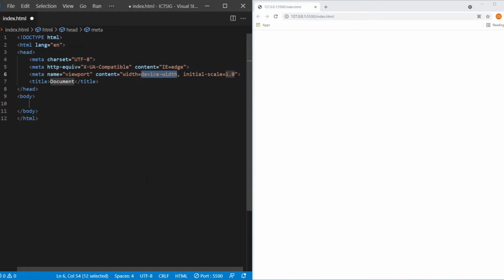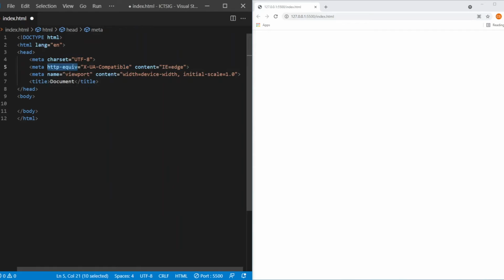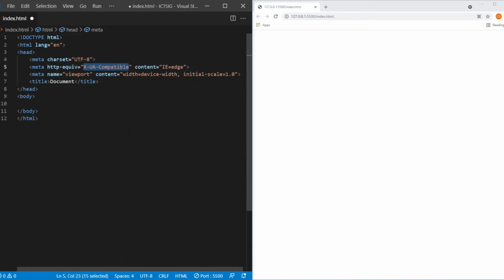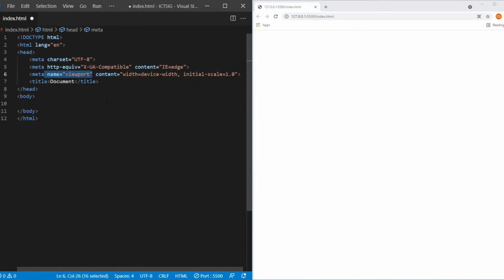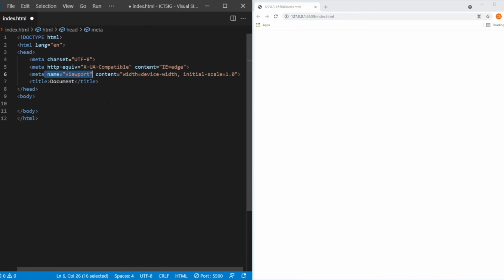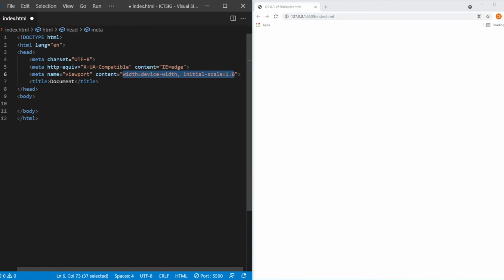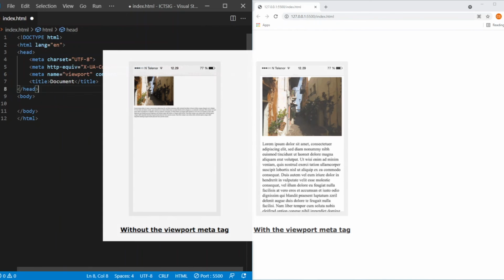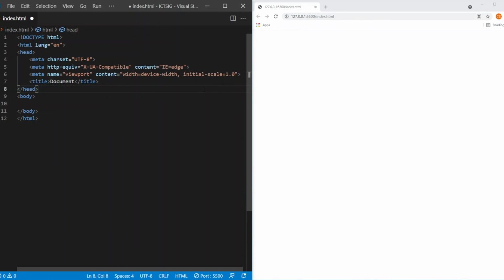HTML Boilerplate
Boilerplate make life easier by letting you start a new HTML file without typing in the basic HTML codes.